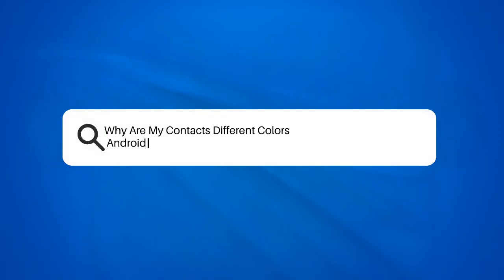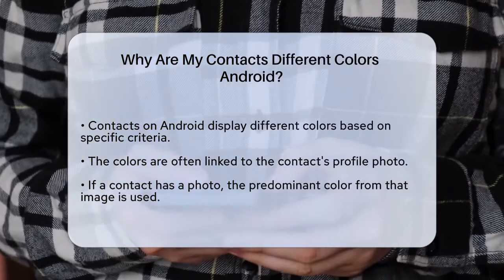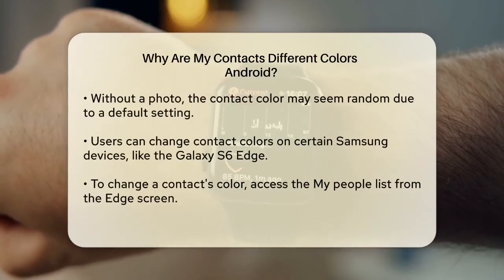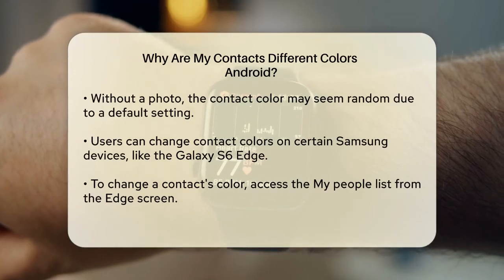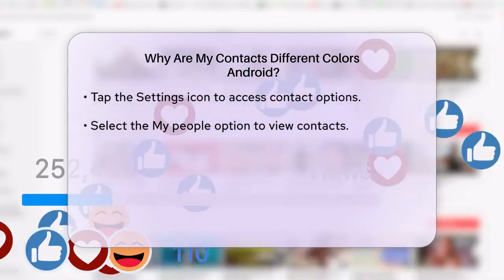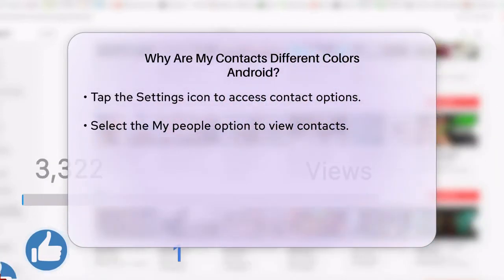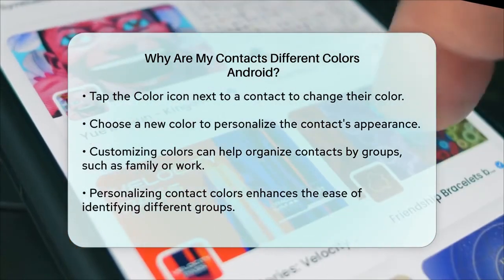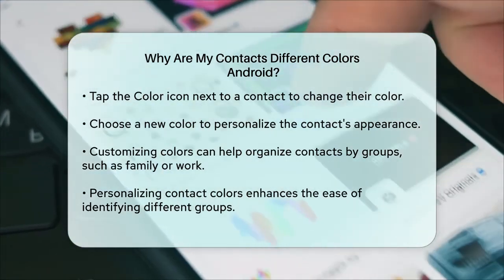Why Are My Contacts Different Colors Android? - Be App Savvy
Why Are My Contacts Different Colors
  Android? Have you noticed the different colors assigned to your contacts on your Android phone? In this engaging video, we will clarify the reasons behind these colorful icons and how you can customize them to fit your style. We’ll explain how the colors are typically linked to the contact’s profile picture and what happens when there’s no photo available.

Additionally, we will guide you through the steps to change the colors of your contacts on specific Samsung devices, such as the Galaxy S6 Edge. This feature allows you to organize your contacts visually, making it easier to identify various groups like family, friends, or work colleagues.

Understanding how these colors work can help you manage your contact list more effectively, ensuring that you can quickly find and connect with the people who matter most. We’ll provide a clear, step-by-step process to help you personalize your contact experience.